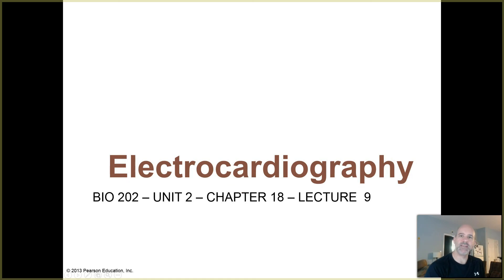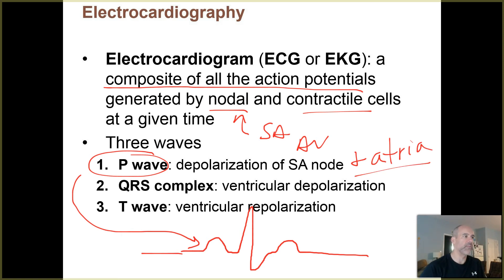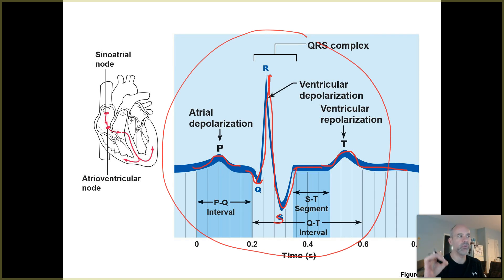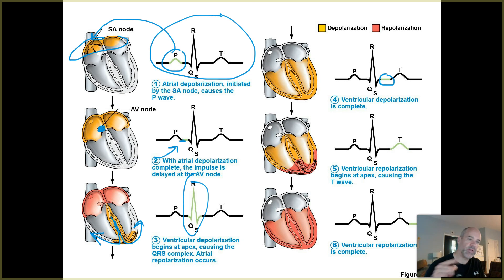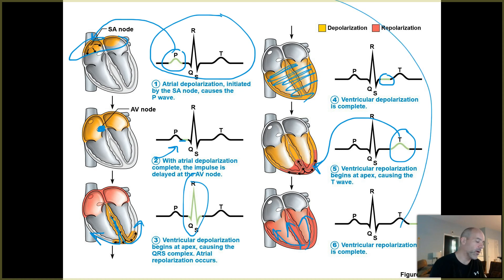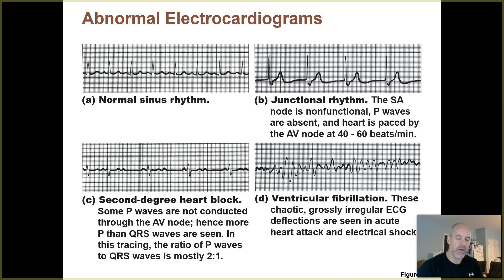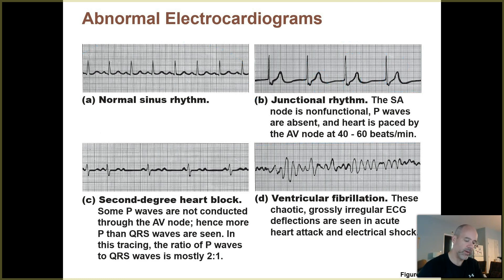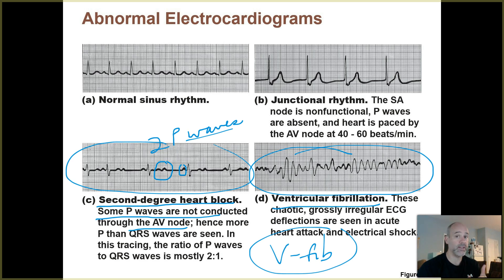BIO 202 - UNIT 2 - CH 18 - LEC 9 - ELECTROCARDIOGRAPHY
This video lecture covers electrocardiography (EKG/ECG) as a method for measuring the electrical changes that occur around the heart with each heart beat.  Example abnormal ECG tracings are also discussed.